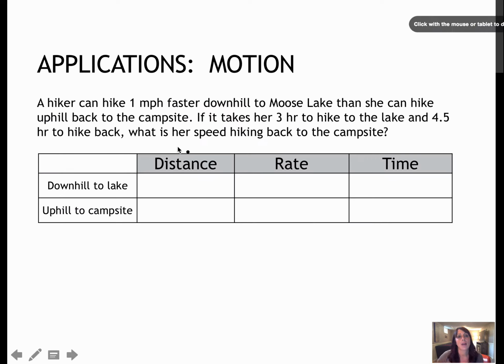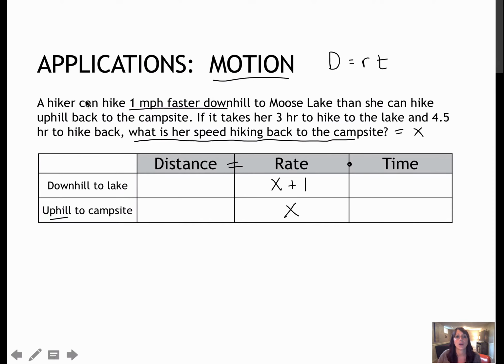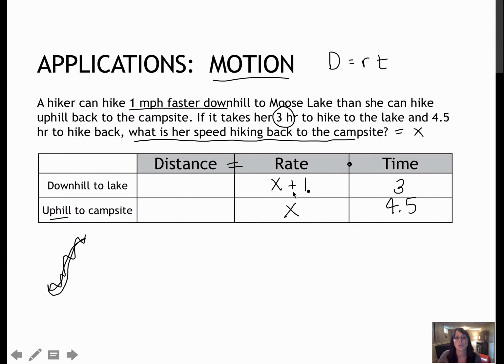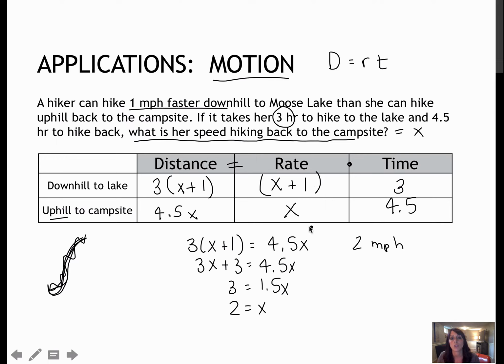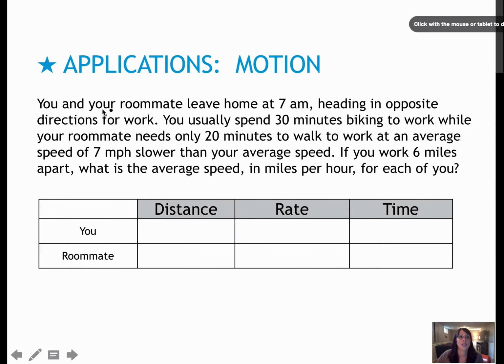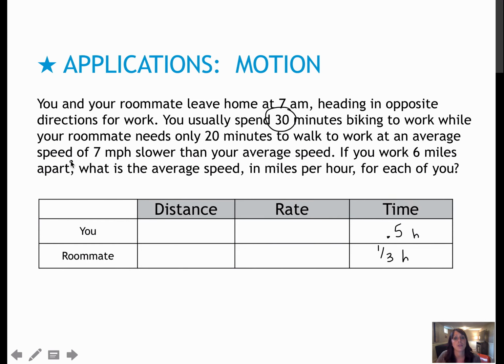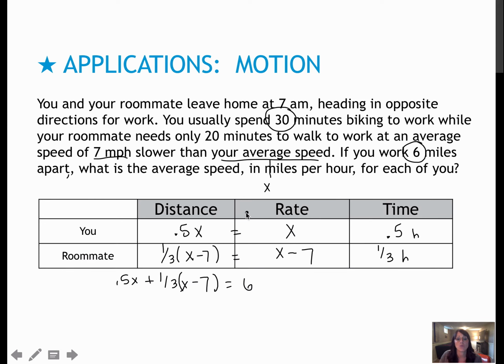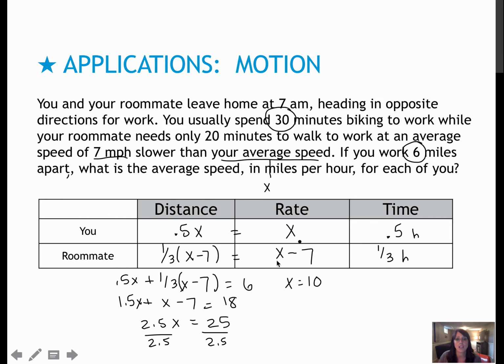08 Applications of Linear Functions - Motion (1.2)